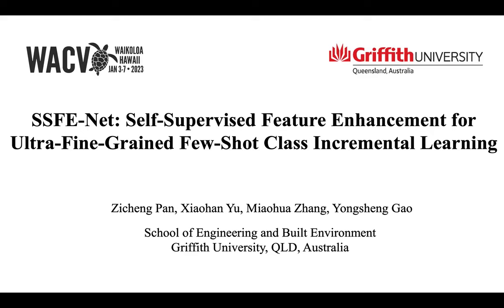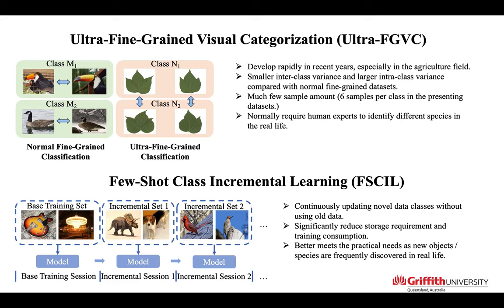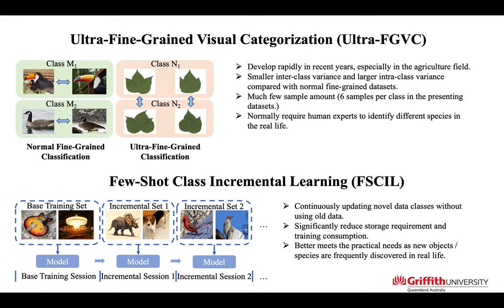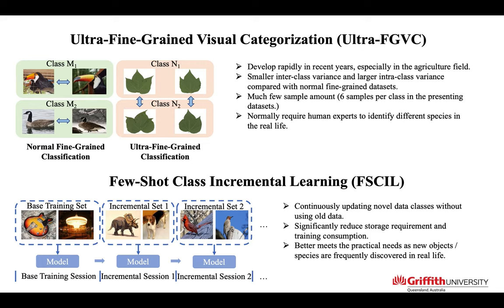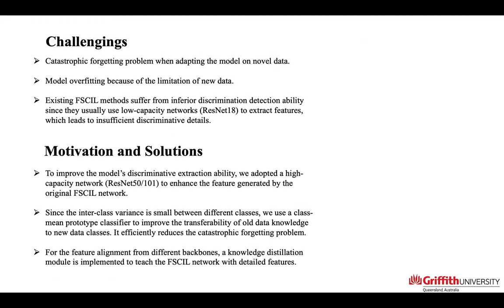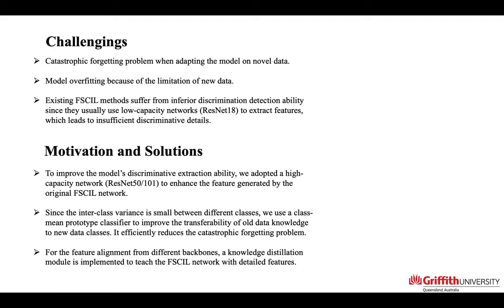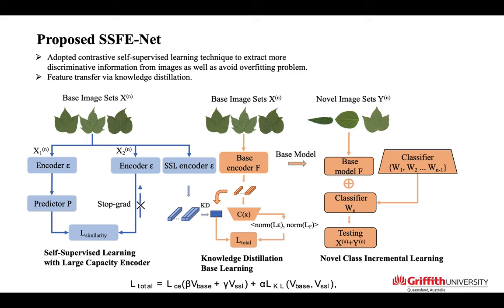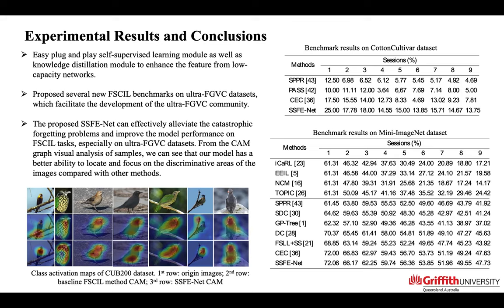SSFE-Net: Self-Supervised Feature Enhancement for Ultra-Fine-Grained Few-Shot Class Incremental Lea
Authors: Pan, Zicheng*; Yu, Xiaohan; Zhang, Miaohua; Gao, Yongsheng Description: Ultra-Fine-Grained Visual Categorization (ultra-FGVC) has become a popular problem due to its great real-world potential for classifying the same or closely related species with very similar layouts. However, there present many challenges for the existing ultra-FGVC methods, firstly there are always not enough samples in the existing ultra-FGVC datasets based on which the models can easily get overfitting. Secondly, in practice, we are likely to find new species that we have not seen before and need to add them to existing models, which is known as incremental learning. The existing methods solve these problems by Few-Shot Class Incremental Learning (FSCIL), but the main challenge of the FSCIL models on ultra-FGVC tasks lies in their inferior discrimination detection ability since they usually use low-capacity networks to extract features, which leads to insufficient discriminative details extraction from ultra-fine-grained images. In this paper, a self-supervised feature enhancement for the few-shot incremental learning network (SSFE-Net) is proposed to solve this problem. Specifically, a self-supervised learning (SSL) and knowledge distillation (KD) framework is developed to enhance the feature extraction of the low-capacity backbone network for ultra-FGVC few-shot class incremental learning tasks. Besides, we for the first time create a series of benchmarks for FSCIL tasks on two public ultra-FGVC datasets and three normal fine-grained datasets, which will facilitate the development of the Ultra-FGVC community. Extensive experimental results on public ultra-FGVC datasets and other state-of-the-art benchmarks consistently demonstrate the effectiveness of the proposed method.